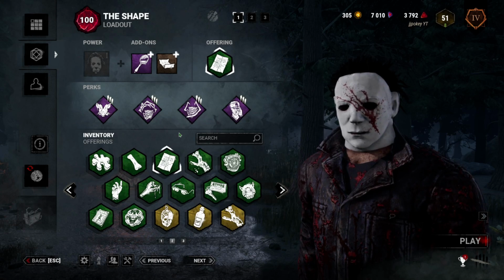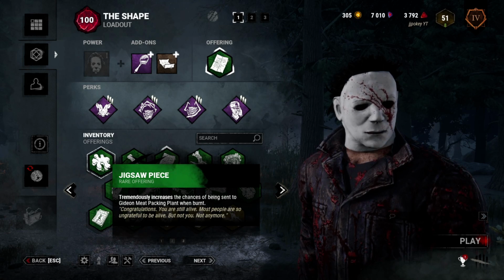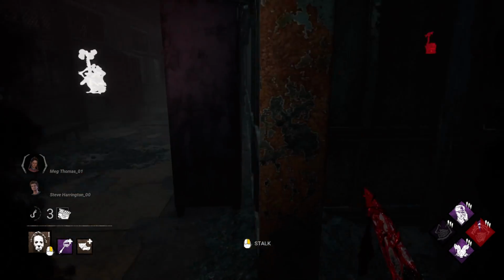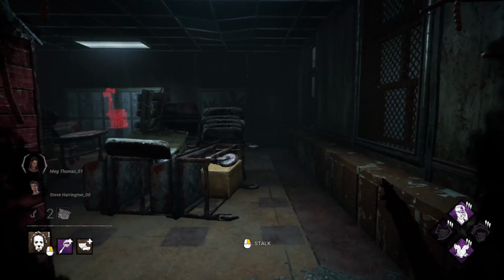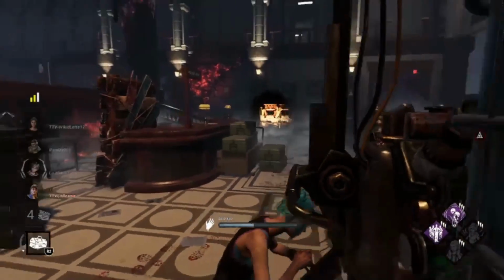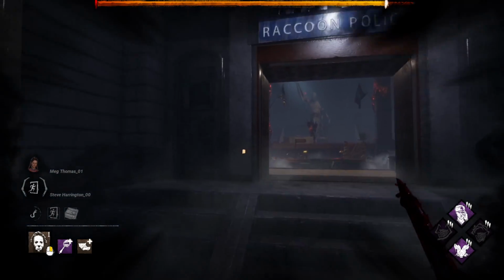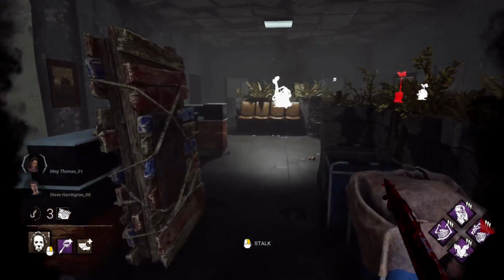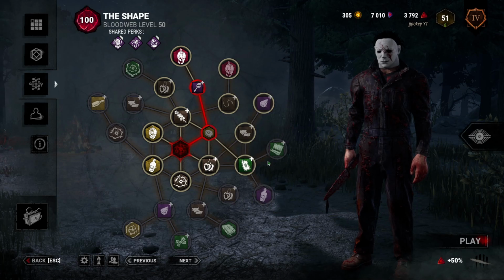The Complete Guide To Scratch Mirror Myers (How to be SCARY) | Dead by Daylight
I've had a lot of people request this video, I apologize for the length, but I hope the information in here can help new and experienced players!

0:00 Intro
1:25 Perks
4:25 Add-Ons
5:05 Offerings/Maps
7:37 Midwich
13:27 RPD
18:39 Gideon's
20:55 Lerry's
23:43 Common Questions
27:50 Outro